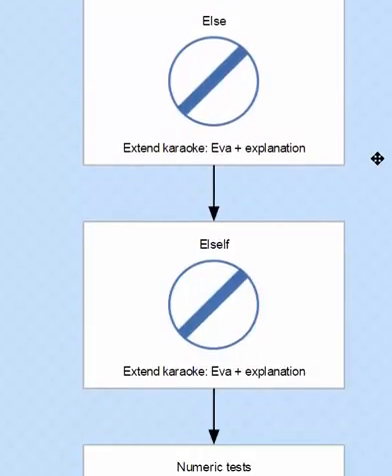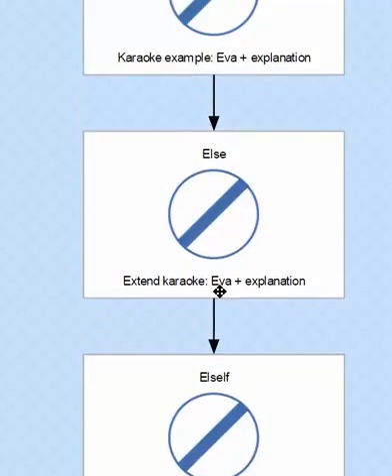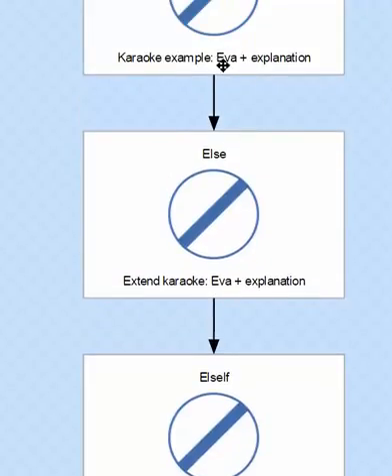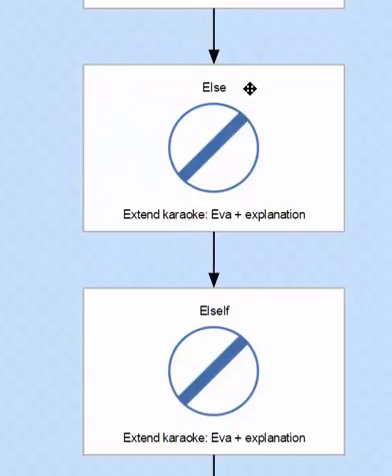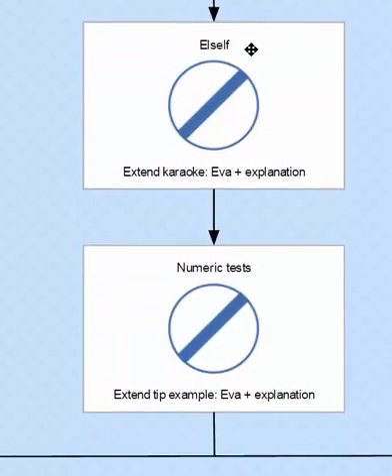LEM example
Example of a learning environment model.